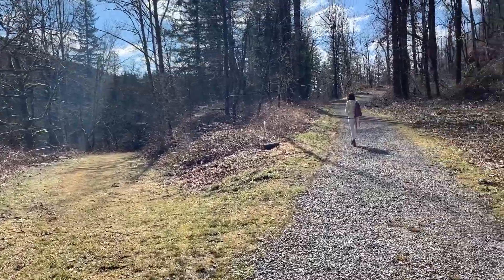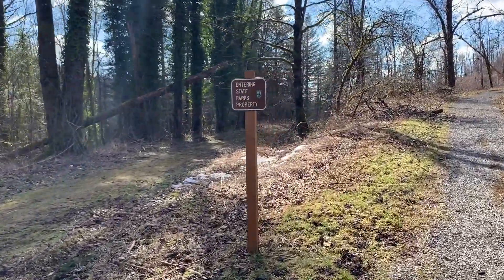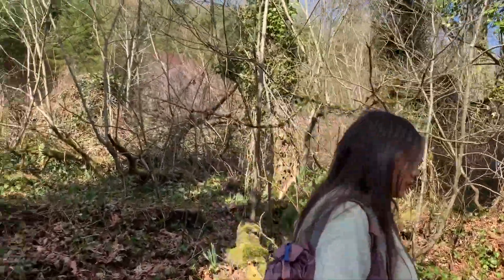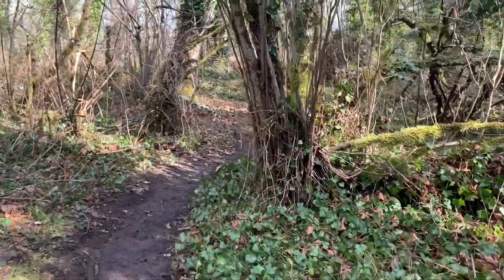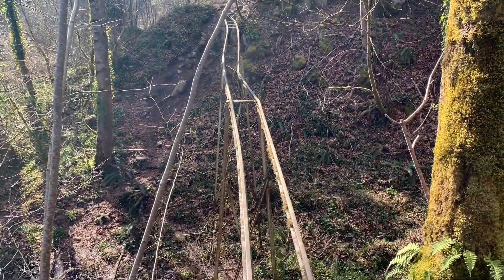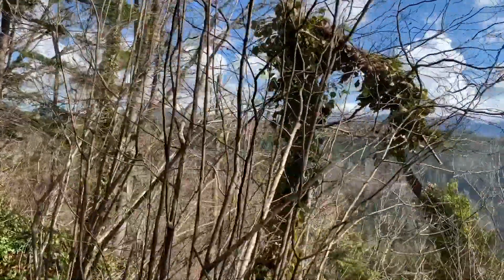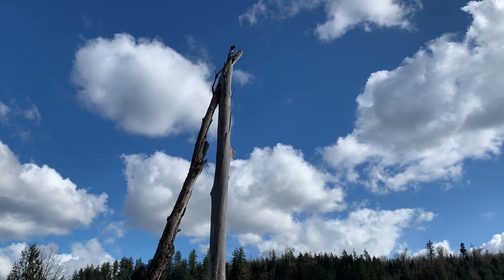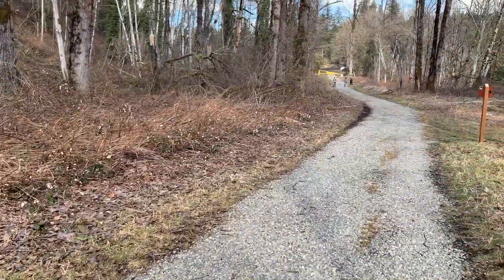Haunted Hike? We Explore a Ghost Town on a Short Hike Near Seattle. (Franklin WA)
On a cool early March day we spent the afternoon exploring Franklin, Washington. A ghost town outside of Seattle.